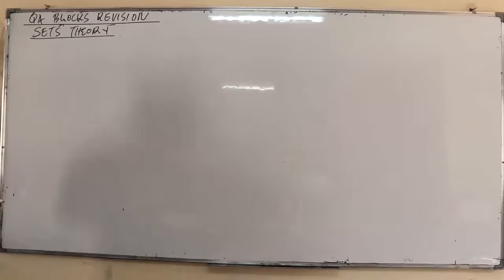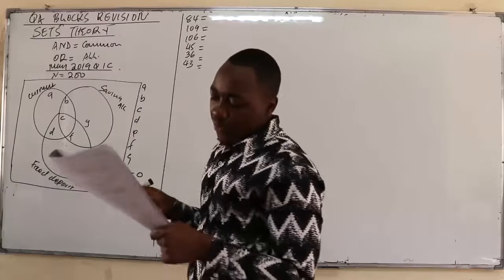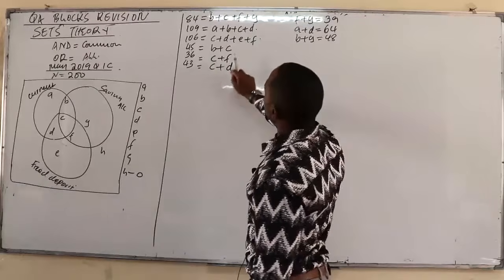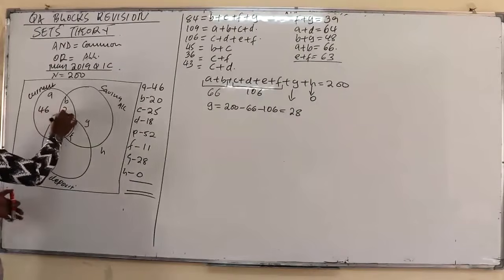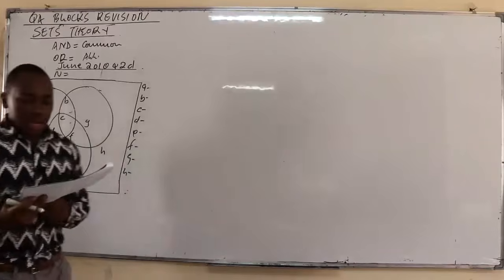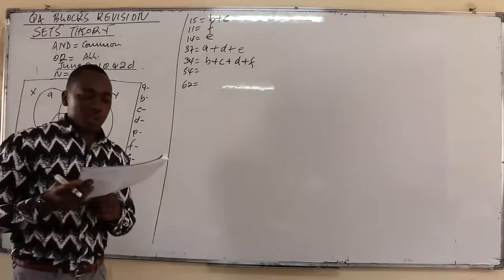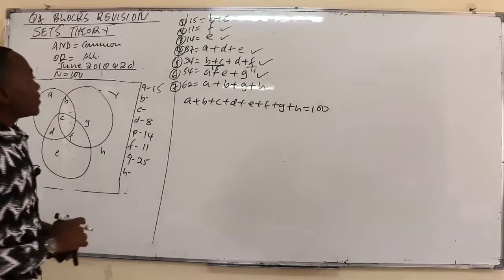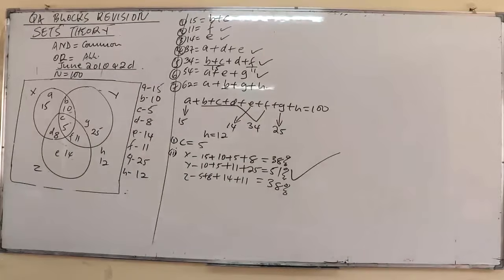QA - Set theory, Simulation MAY 2019 Q1- or 0726531471 for classes and revision